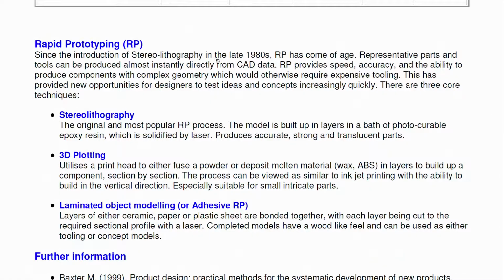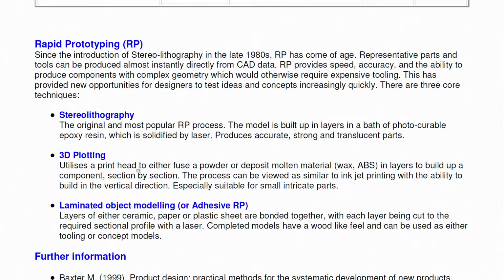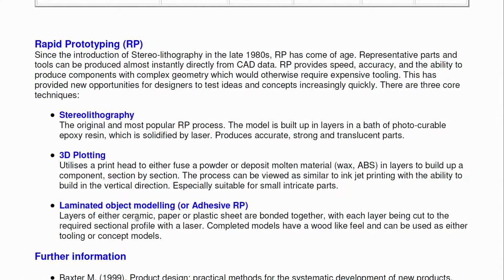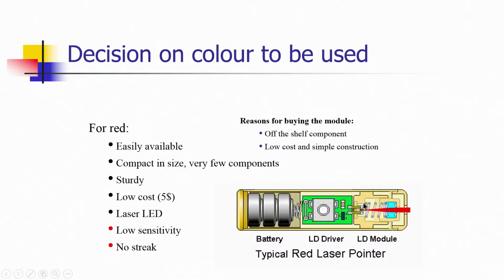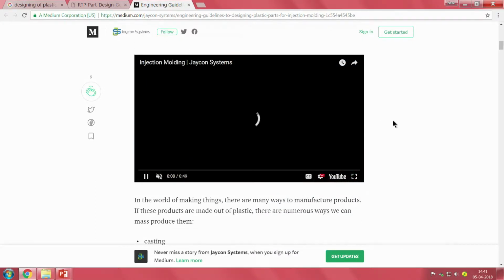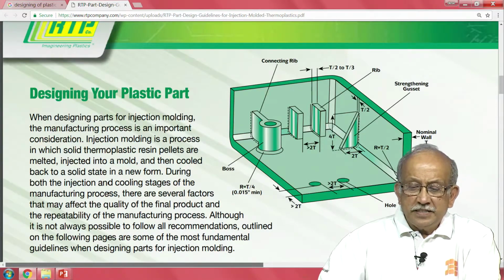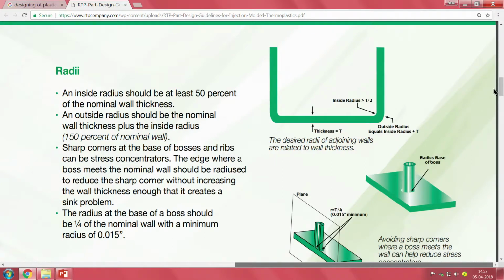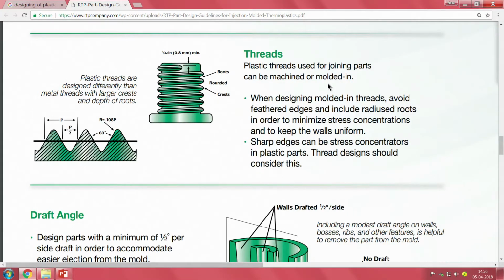Lec 04 NVCRlec4+5